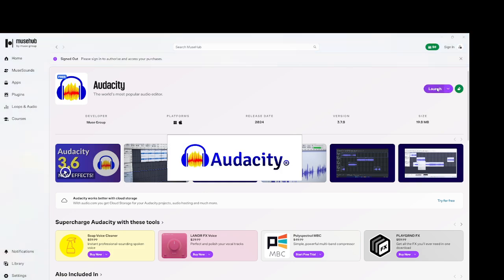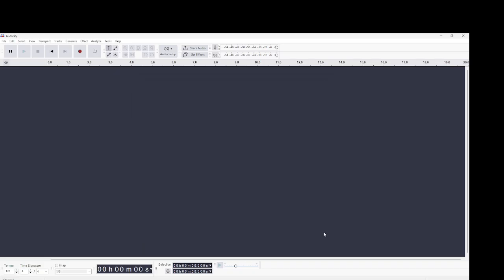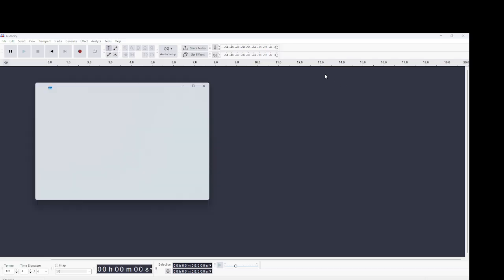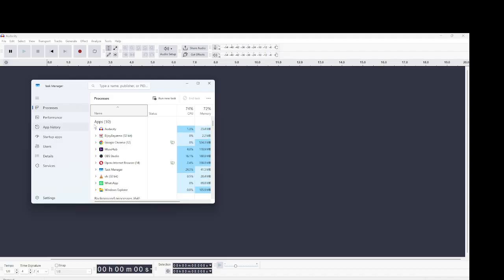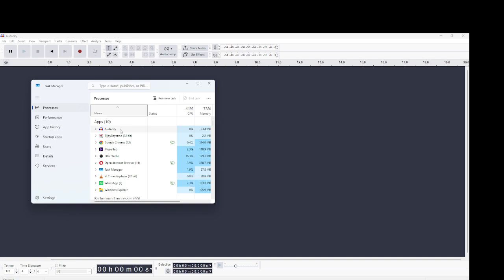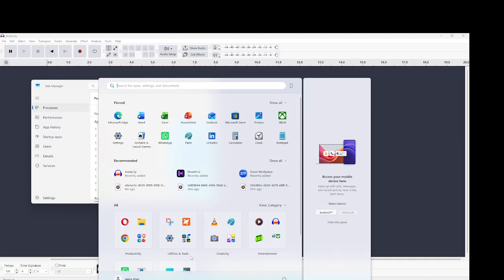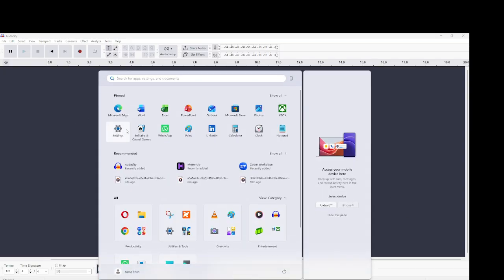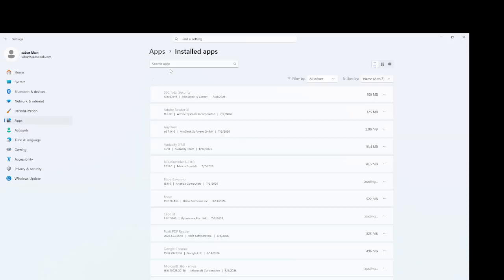How to Fix Audacity Not Opening Full Guide 2026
Fix Audacity not opening in 2026 with this quick guide. Learn how to troubleshoot startup errors, crashes, installation issues, and other common Audacity problems.